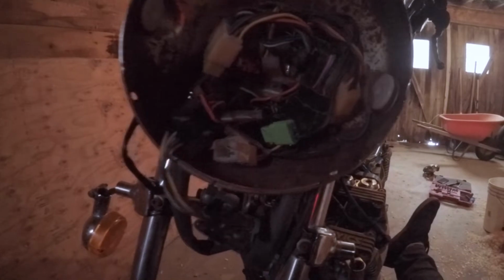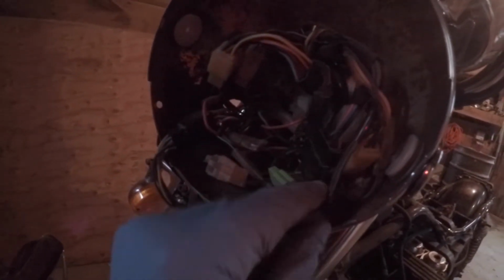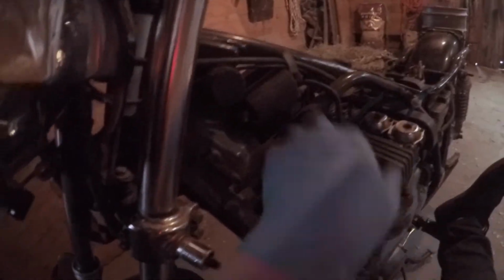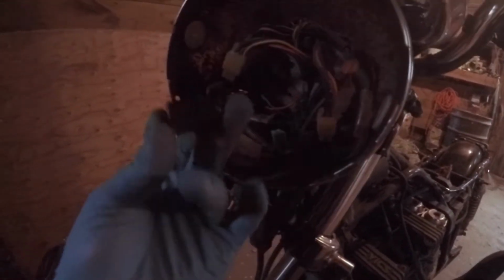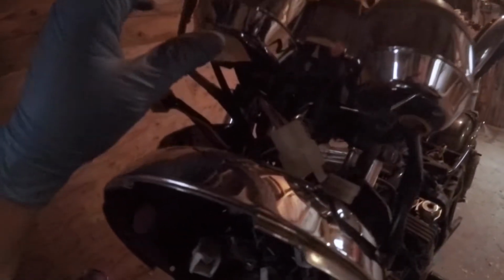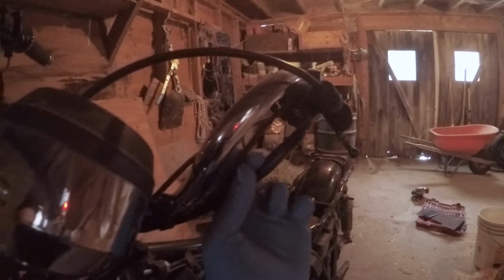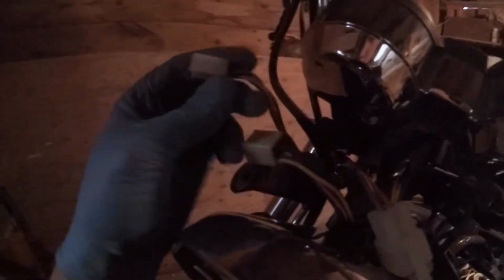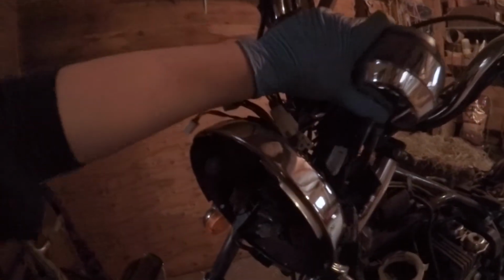I Hate Wiring!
This is an older video but figured it doesn't hurt to keep the series somewhat consistent. Updated ones will be coming out soon just have to finish editing them. But the point still stands i really don't like wiring.

Kit.co: Livefreemoto

Bikes
2013 Yamaha Fz8
1982 Yamaha XJ 650 Maxim

Gear
Jacket: Alpinestars t gp plus r v2 air
Helmet: AGV K3 (discontinued)
Camera : Gopro Hero 4
Exhaust: Sc Project Oval Carbon